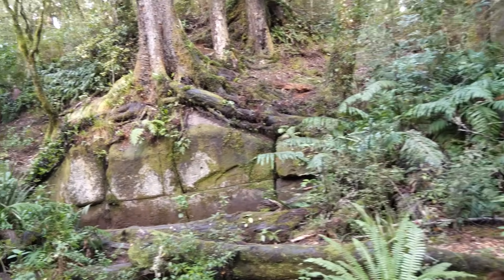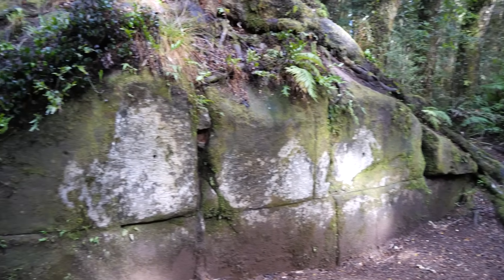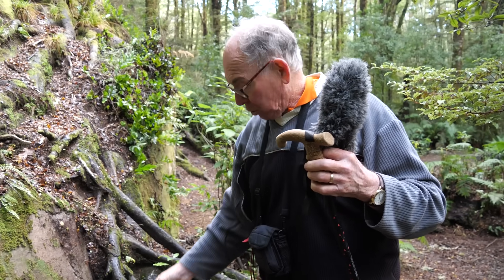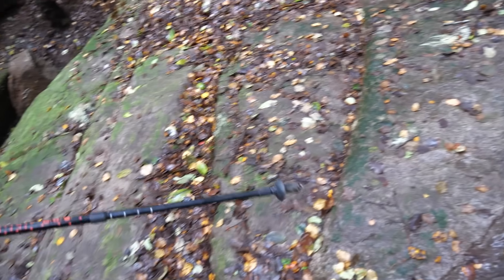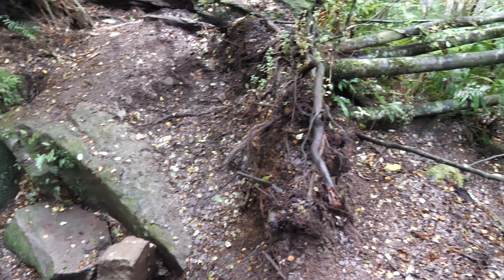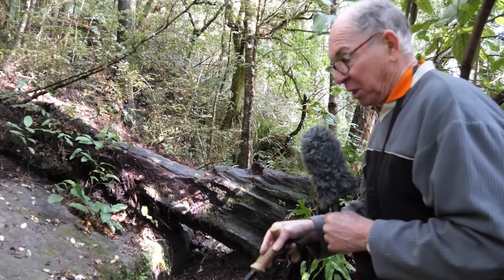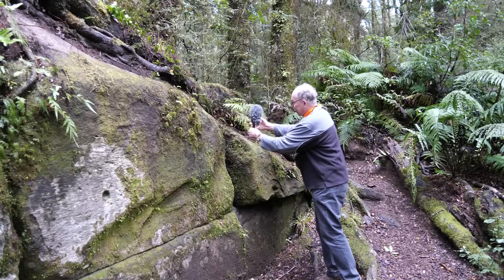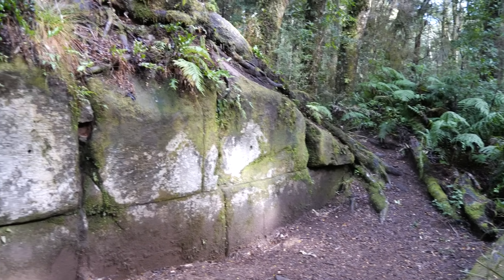Kaimanawa Wall - Mystery Solved!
The answer has been in plain sight all along. Julian Thomson and Bruce Hayward investigate the Kaimanawa Wall controversy to try and get the real facts about whether it is an ancient megalithic structure or natural feature. They discover that the simple explanation for the feature is right at the feet of everybody who visits.

CORRECTION at 5.15: Ignimbrite is 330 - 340 thousand years old, not million years as shown on map.